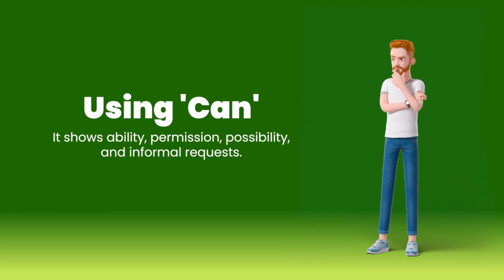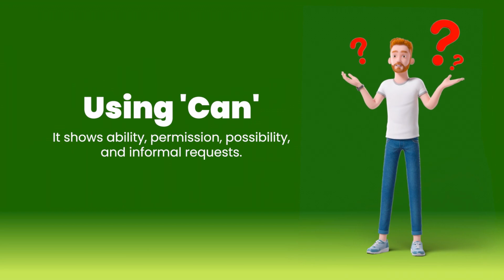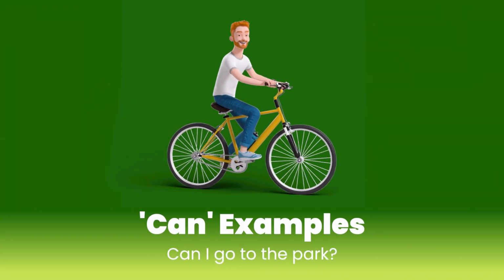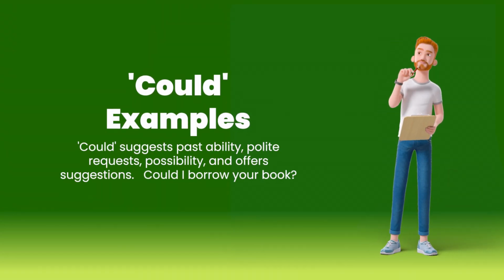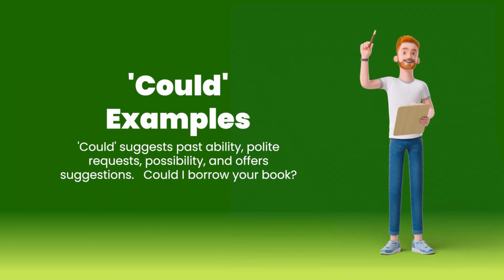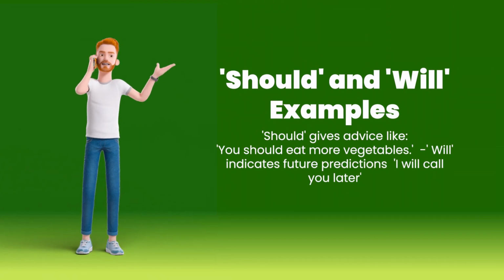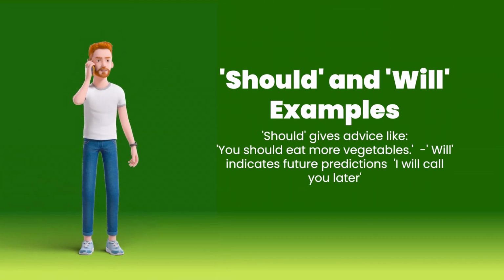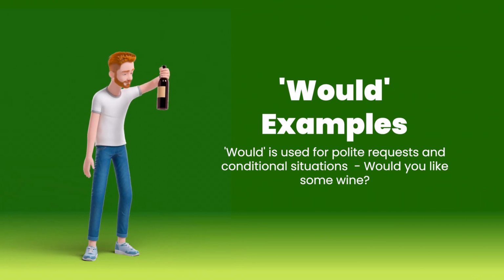How to use Modal Verbs | English Class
➡️Today we are going to talk about modal verbs 🇺🇸🇨🇦🇬🇧. Let’s get started! 😊😃😄👌

Modal verbs are special auxiliary verbs that express necessity, possibility, permission, or ability. They help to give nuance to sentences and are essential in English grammar. Here are the most common modal verbs:

* Can
* Could
* May
* Might
* Must
* Shall
* Should
* Will
* Would

📌How to Use Modal Verbs

Here's a quick guide on how to use these modal verbs:

➡️📚Can
* Ability: Shows someone's capability to do something.
    * Example: "I can swim."
* Permission: Asking for or giving permission.
    * Example: "Can I go to the park?"
* Possibility: Expresses something possible.
    * Example: "It can be very hot in the summer."
* Requests: Making an informal request.
    * Example: "Can you help me with this?"
➡️📚Could
* Past Ability: Indicates someone's ability in the past.
    * Example: "She could read when she was three."
* Polite Requests/Permission: A more polite way to make a request or ask for permission.
    * Example: "Could I borrow your book?"
* Possibility: Suggests something that might happen.
    * Example: "It could rain today."
* Suggestions: Offers a suggestion.
    * Example: "You could try restarting your computer."
➡️📚May
* Permission: More formal way to ask for or give permission.
    * Example: "May I leave the table?"
* Possibility: Indicates something is possible.
    * Example: "We may go to the beach tomorrow."
➡️📚Might
* Possibility: Suggests something that might happen, often used when the possibility is less certain.
    * Example: "She might come to the party."
➡️📚Must
* Necessity/Obligation: Indicates something is necessary or obligatory.
    * Example: "You must wear a seatbelt."
➡️📚Shall
* Future Intention: Mostly used in formal contexts to express a future action.
    * Example: "We shall meet again."
➡️📚Should
* Advice/Recommendation: Suggests something is advisable.
    * Example: "You should eat more vegetables."
➡️📚Will
* Future Prediction: Indicates something will happen in the future.
    * Example: "I will call you later."
➡️📚Would
* Polite Requests/Offers: Used to make polite requests or offers.
    * Example: "Would you like some tea?"
* Conditional: Indicates a conditional situation.
    * Example: "If I were you, I would go."

📌Examples in Use

1. Can: "She can speak three languages."
2. Could: "He could run fast when he was younger."
3. May: "May I have another piece of cake?"
4. Might: "It might snow tomorrow."
5. Must: "You must finish your homework."
6. Shall: "Shall we dance?"
7. Should: "You should check your email."
8. Will: "They will arrive at 6 PM."
9. Would: "Would you mind closing the door?"